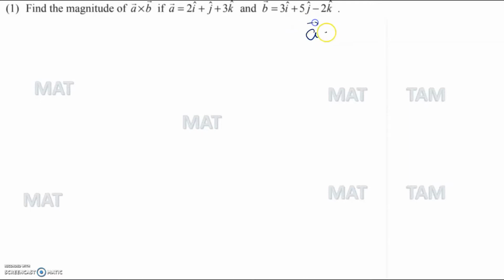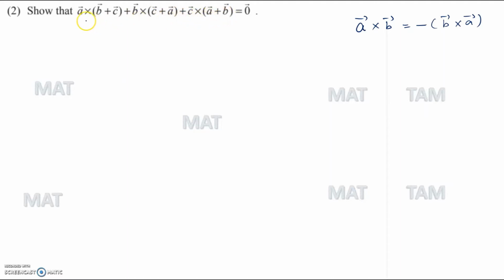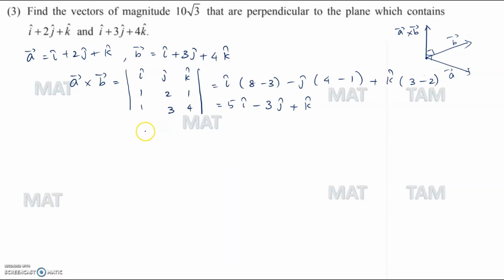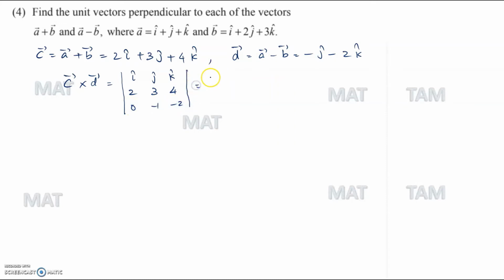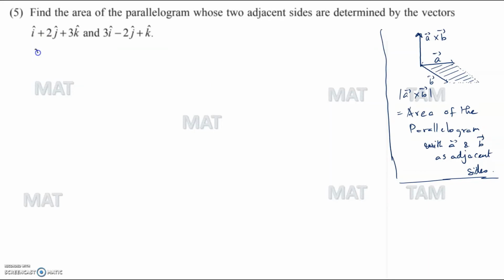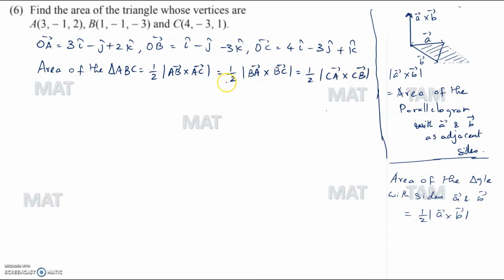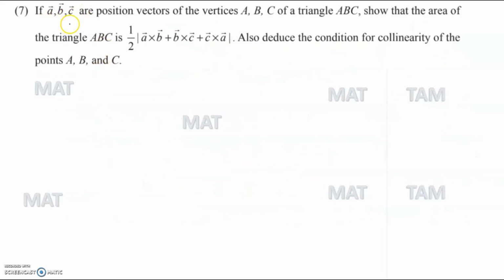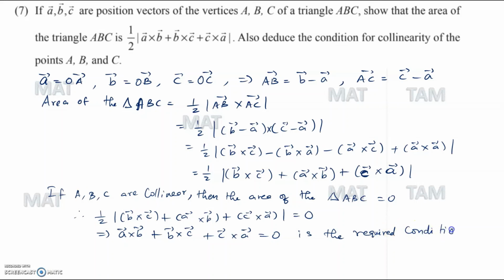11th Maths Exercise 8.4 From 1 to 7